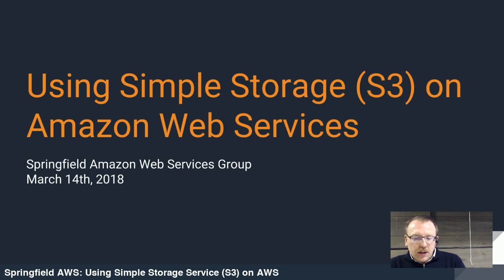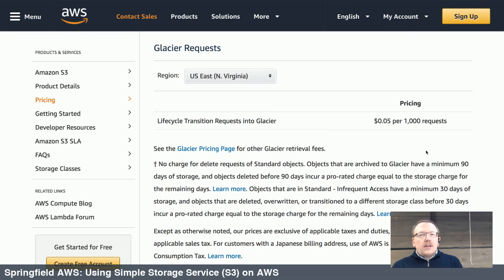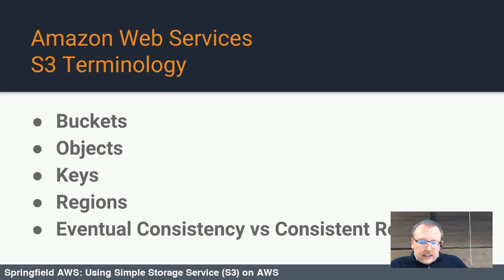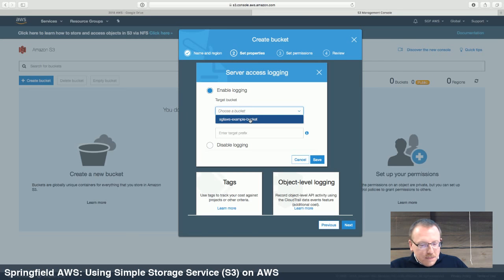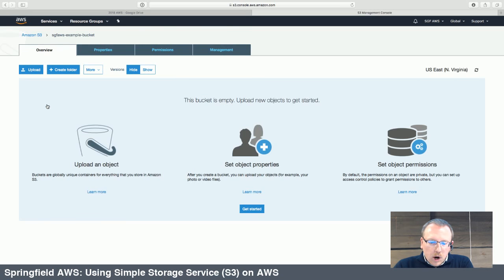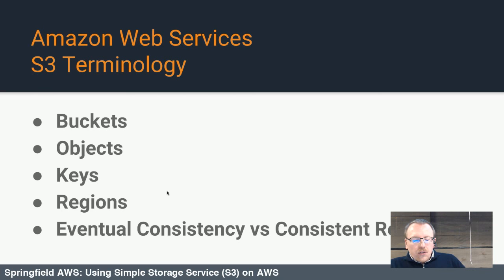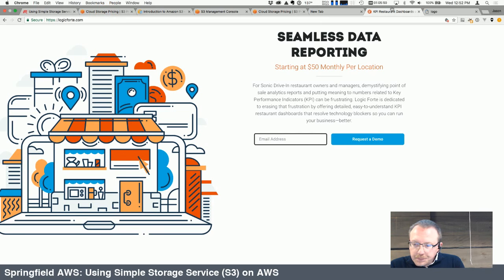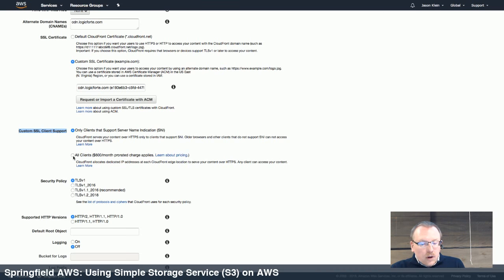Object Storage on AWS: Deep Dive into Simple Storage Service (S3)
This episode of SGF AWS provides an introduction to AWS Simple Storage Service (S3) and discusses how to use various S3 features.

S3 Pricing
* Storage
* Requests
* Transfer/Bandwidth

S3 Metrics
* Free Metrics (Bucket Size, Number of Objects)
* Paid Metrics are also available

S3 Terminology
* Buckets
* Objects
* Keys
* Regions
* Consistency

S3 Storage Types
* Standard
* Infrequent Access
* Glacier

S3 Storage Options
* Versioning
* Logging
* Static Hosting vs CloudFront CDN
* Encryption

Q&A
* CloudFront "Custom SSL Client Support" - Explanation of the free SNI option versus $600/month option. (SNI is fine for most use cases)